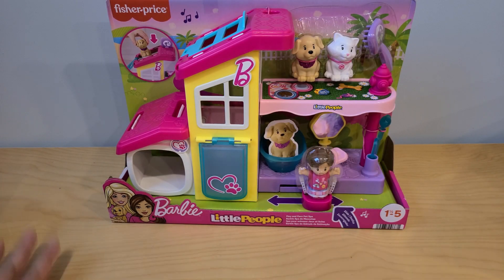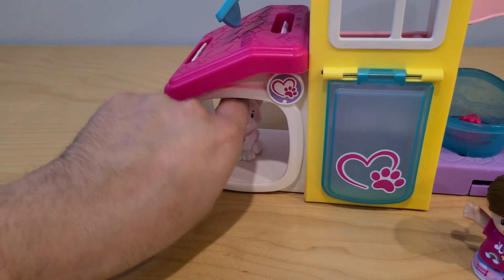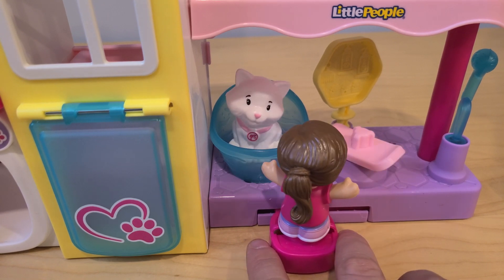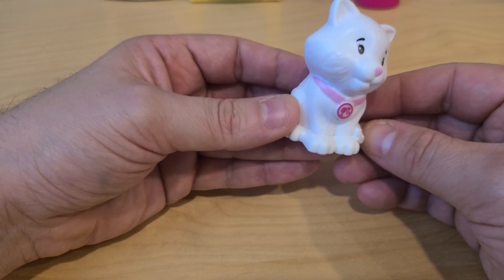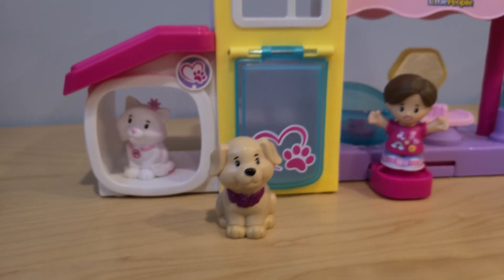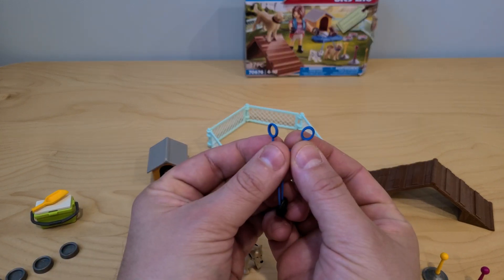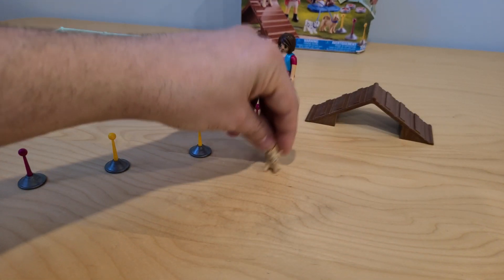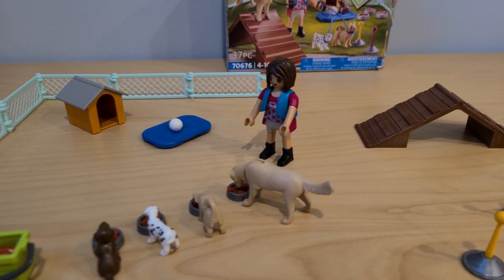Barbie Little People Pet Grooming and Playmobil Dog Trainer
We will unbox two playsets - one of which is a Barbie pet grooming shop and the other a dog training school